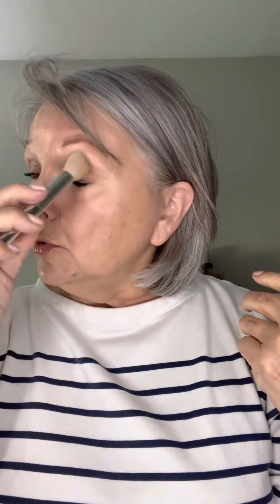Seint Tinted Moisturizer!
Seint is a cream based makeup. It looks beautiful on any skin but especially on mature skin.  Your entire face  can fit in one magnetic palette making traveling a breeze and simplistic. If I have peaked your interest I would love to color match you with Seint. Comment MATCH in the comments or visit Linktr.ee/mimibarwick for more information. I’d love to be your artist!